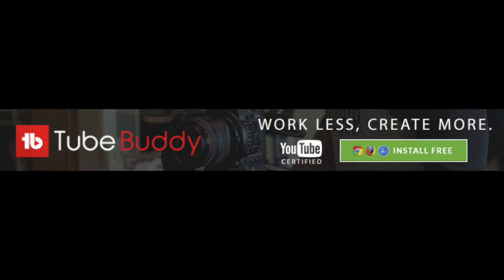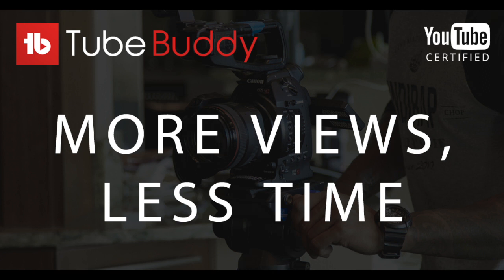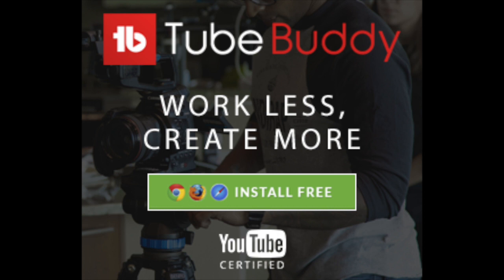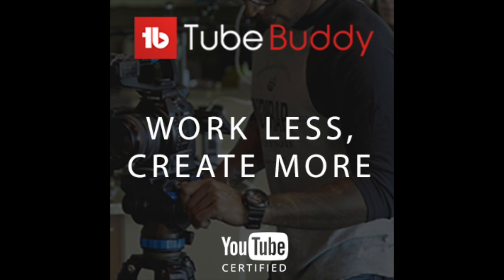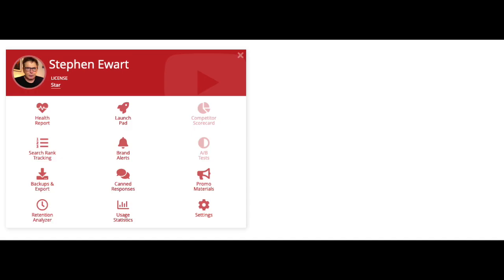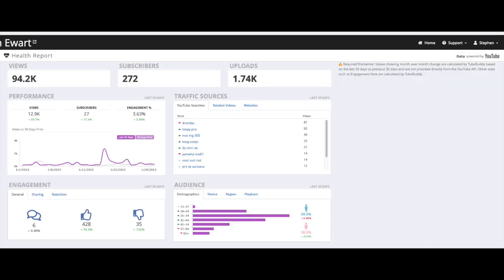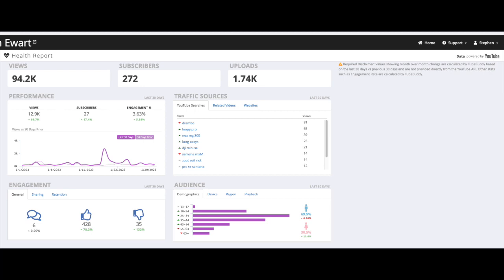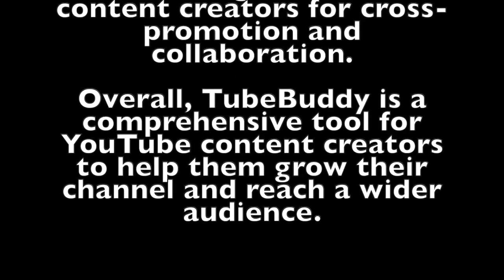8 REASONS TO USE TUBEBUDDY - To Save Time & Energy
You can get a free 30 day trial of Tube Buddy by using this code:

Stephen has played music professionally for the past 40 years, sharing the stage with the likes of Australian music legends Paul Kelly, Jo Jo Zep and Kids in the Kitchen.
Stephen's music is available throuigh ALL streaming platforms, thanks to Distrokid

TubeBuddy is a popular tool for YouTube content creators that offers a range of features to help improve their channel and grow their audience. Some of the benefits of using TubeBuddy include:

    Video optimization: TubeBuddy provides tools to help optimize videos for search engines and YouTube's algorithm.

    Keyword research: It helps in finding the right keywords to use in video titles, descriptions, and tags to increase visibility and attract more views.

    Tag generator: It provides suggestions for relevant tags to use in videos.

    Thumbnail generator: It helps in creating eye-catching thumbnails to increase click-through rates.

    Analytics and tracking: It provides detailed analytics on channel performance, including views, subscribers, and revenue.

    Video collaboration: It helps in finding and connecting with other content creators for cross-promotion and collaboration.

Overall, TubeBuddy is a comprehensive tool for YouTube content creators to help them grow their channel and reach a wider audience.

New releases are all here:
This is an ever expanding list thanks to distrokid .

Stephen has recorded, produced and released two solo albums with David Williams - What It Is and Tell Me.